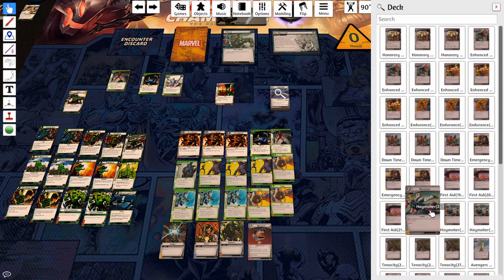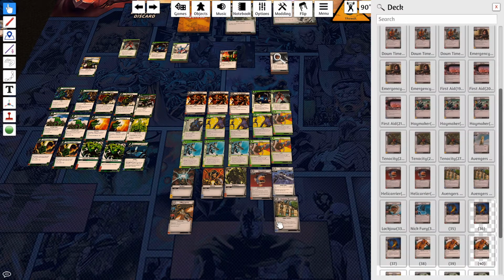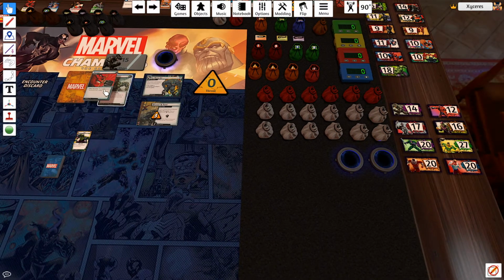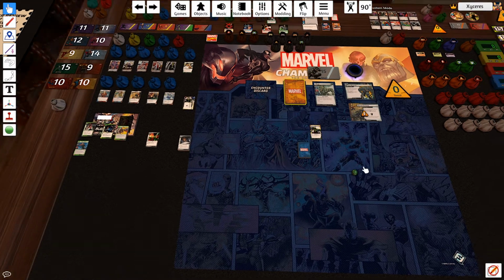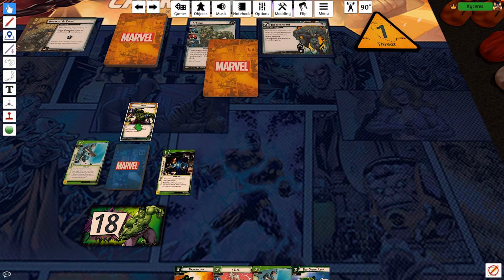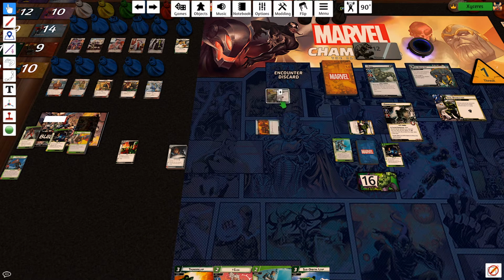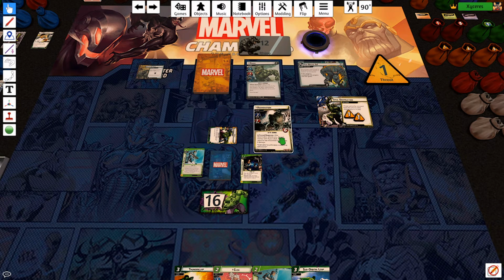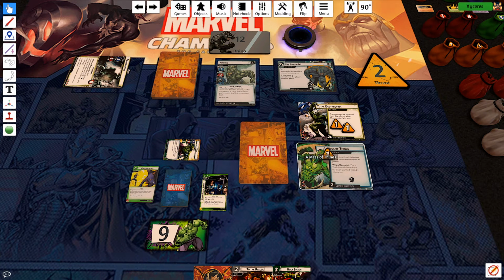Marvel Champions - Hulk Protection vs Rhino Expert - Streamed 13/8/2020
Quick built a hulk protection deck with a focus on defending.
Streamed on 13/8/2020. Enjoy!

No decklist this week each game has a slightly different tweaked deck and I'm not happy with any of them.